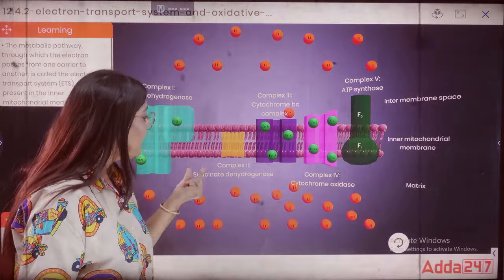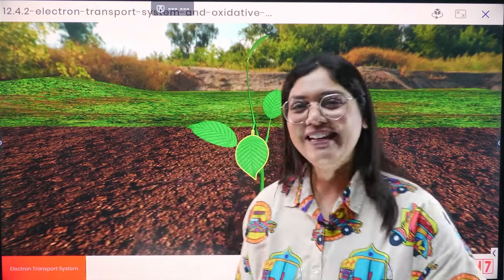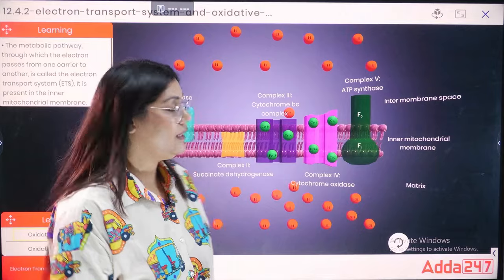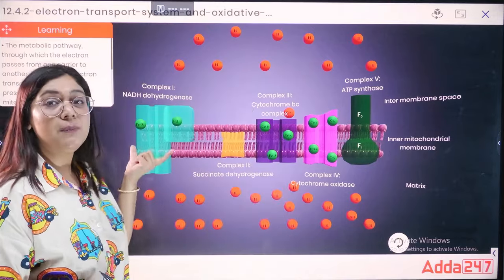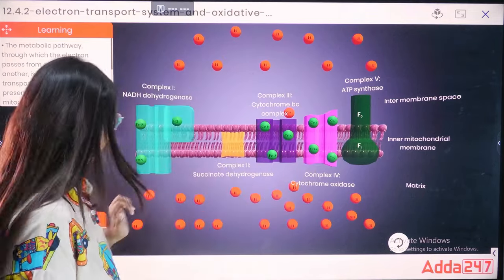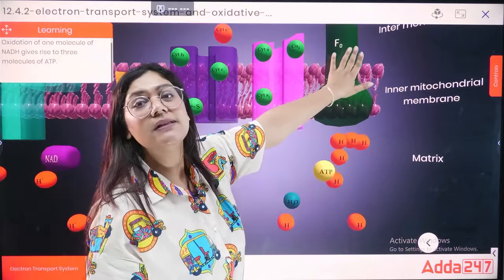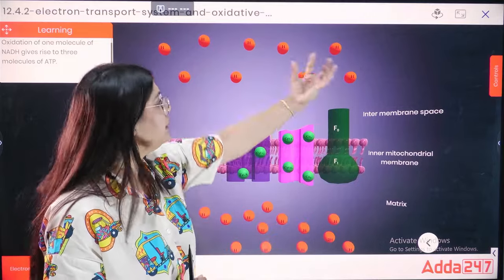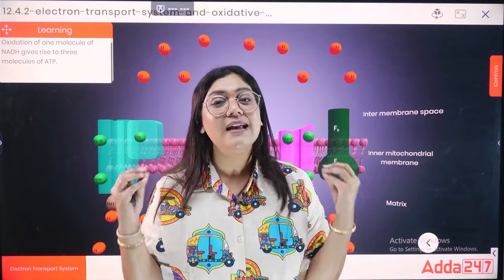Electron Transport Chain (3D Animation) | NEET Mantra | Garima Goel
In this video, Garima Goel, a renowned NEET educator, explains the Electron Transport Chain (ETC) in a clear and concise way. She covers all the essential details of the ETC, including its structure, function, and significance in NEET preparation. Her video is a great resource for students who want to quickly and effectively learn about the ETC.

Here is a summary of the key points from the video:

✔ The electron transport chain is a series of biochemical reactions that take place in the inner mitochondrial membrane.
✔ The ETC is responsible for the production of ATP, the energy currency of the cell.
✔ The ETC consists of four protein complexes: NADH dehydrogenase, cytochrome b-c1 complex, cytochrome c oxidase, and ATP synthase.
✔ Electrons are passed from one complex to the next, and at each step, energy is released.
✔ The energy released is used to pump protons across the inner mitochondrial membrane.
✔ The protons create a proton gradient, which drives ATP synthase to produce ATP.
👉Join NATS (NEET ACE Test Series) I Online Test Series By Adda247